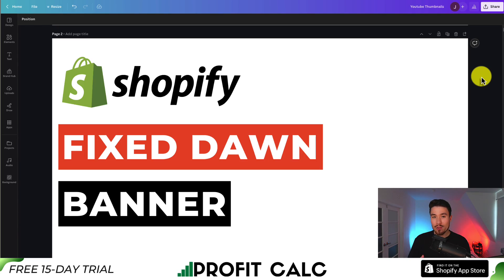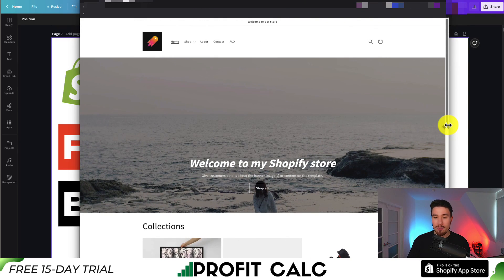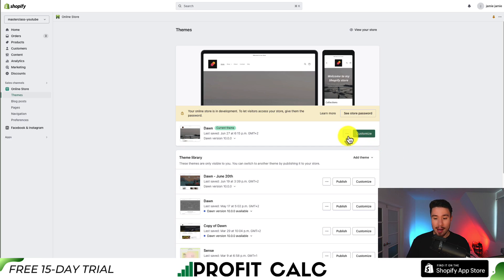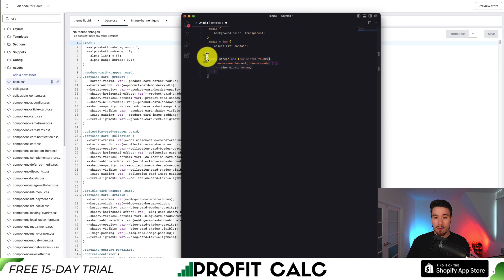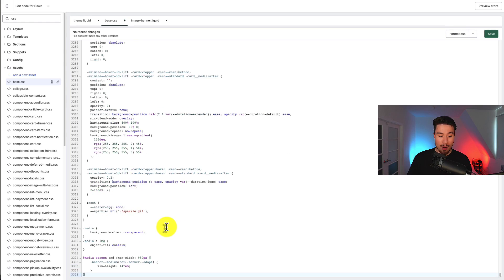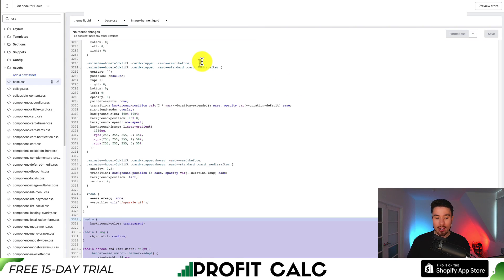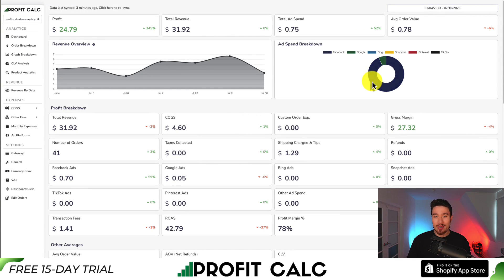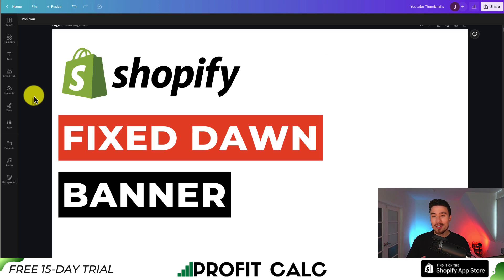Banner Fixed Shopify Theme Dawn. Step by Step Guide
COPYWRITING ROBOT
In this tutorial video, we will guide you step-by-step on how to set up a Fixed Banner in the Shopify Dawn Theme. If you want to create an eye-catching and engaging website for your online store, this feature is a must-have!

The Fixed Banner feature in the Dawn Theme allows you to display a captivating image or promotional content at the top of your website that remains fixed in place as visitors scroll down the page. It's a powerful way to grab attention, showcase your brand, and communicate important messages to your customers.

In this tutorial, we will cover everything you need to know to set up the Fixed Banner in the Shopify Dawn Theme. We'll start by showing you how to access the Theme Editor and navigate to the appropriate section where you can customize your banner.

Next, we'll guide you through the process of selecting and uploading the perfect image or content for your Fixed Banner. We'll discuss best practices for choosing compelling visuals and optimizing them for display on your website.

Once you've uploaded your banner image, we'll demonstrate how to adjust its position, size, and other visual settings to ensure it fits seamlessly with your website's overall design and branding.

Furthermore, we'll explore additional customization options available in the Dawn Theme that can enhance your Fixed Banner's impact. These options might include adding text overlays, call-to-action buttons, or even animated elements to make your banner truly dynamic and attention-grabbing.

Throughout the tutorial, we'll provide helpful tips and tricks to ensure a smooth setup process. We'll also address common troubleshooting issues that you might encounter along the way.

By the end of this video, you'll have a complete understanding of how to set up a Fixed Banner in the Shopify Dawn Theme. You'll be ready to create a visually stunning website that captures the attention of your visitors and boosts engagement and conversions.

Get ready to elevate your online store with the Fixed Banner feature in the Shopify Dawn Theme. Let's dive in and get started!

CSS Code (Sorry it won't let me paste it in 😢)